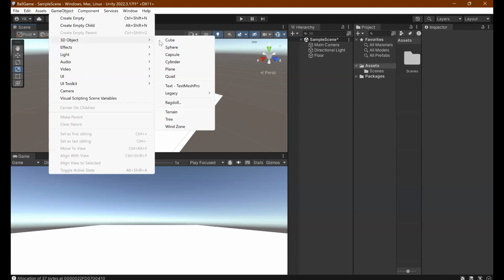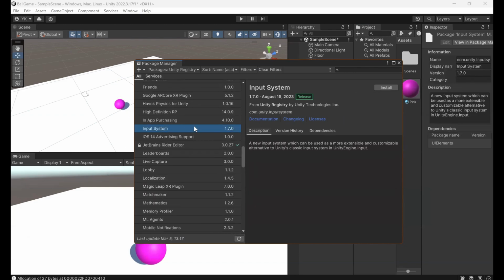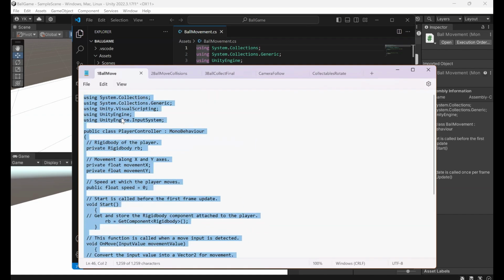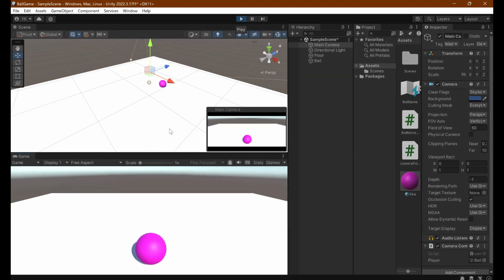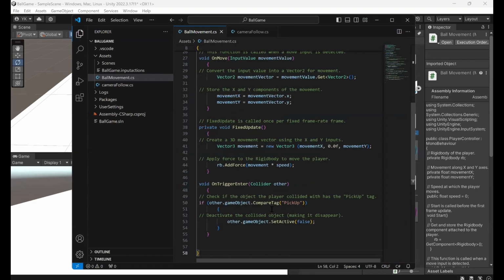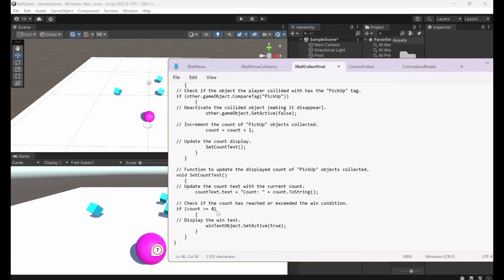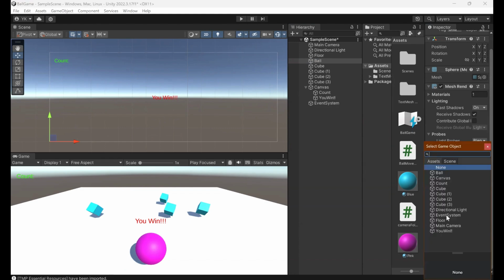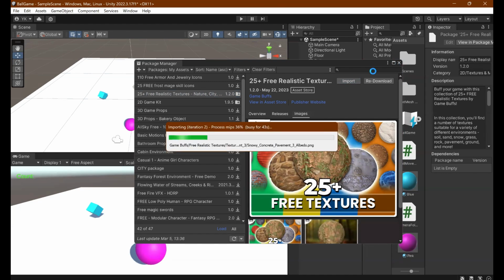Building a Ball Game | Unity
Vanakkam! This is IdleGuy.

Link for Scripts:
My Gaming ID's:
EPIC ID: IdleDaD

new games played here .